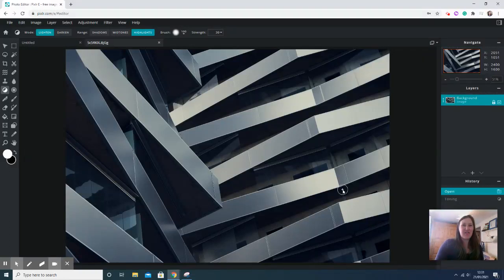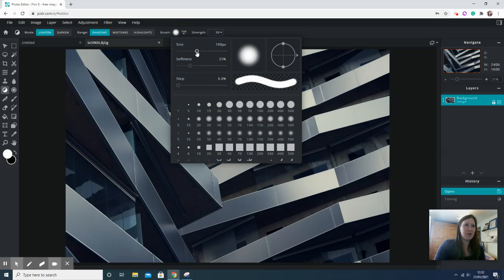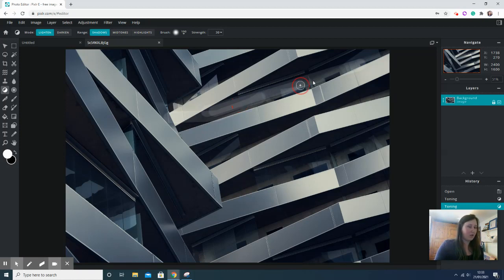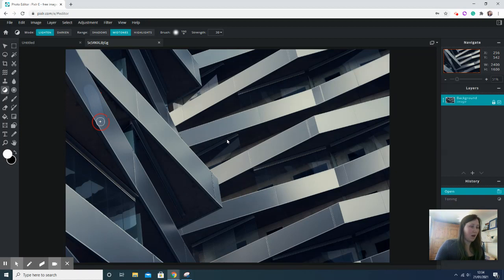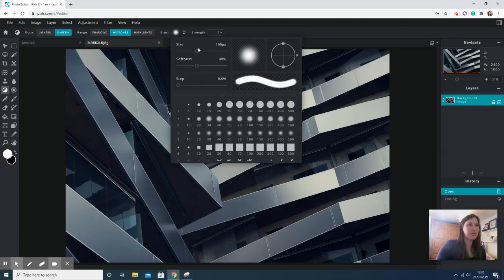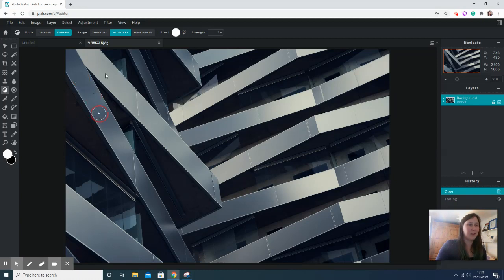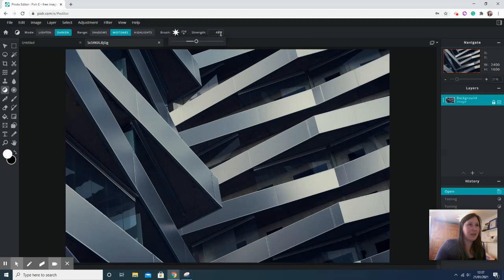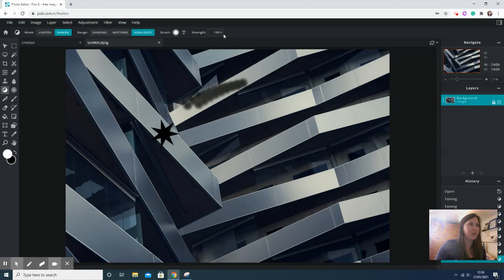Dodge & Burn on Advanced PIXLR